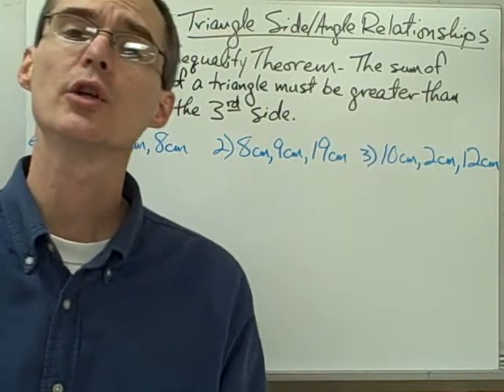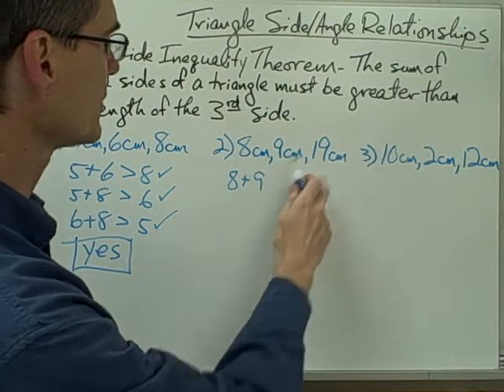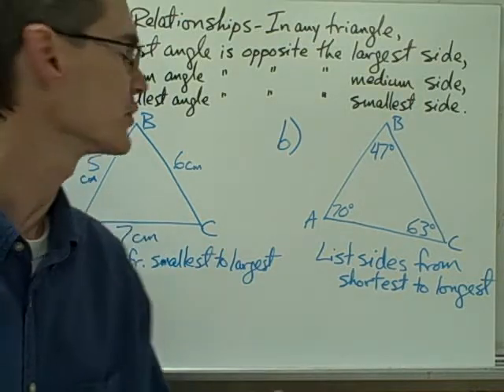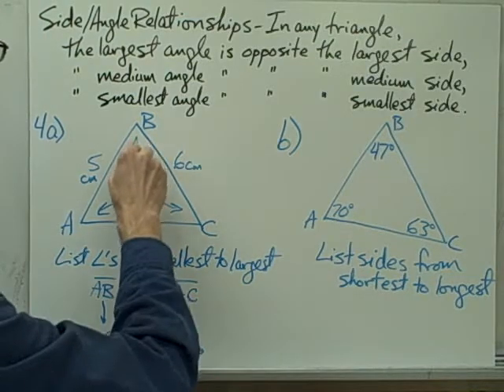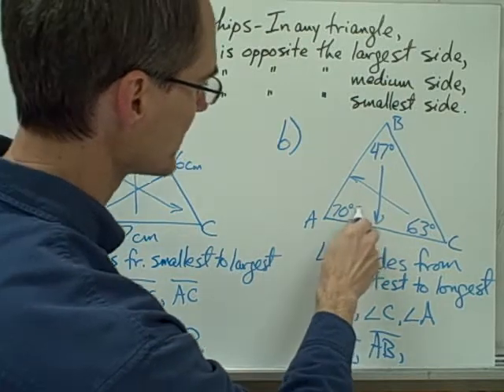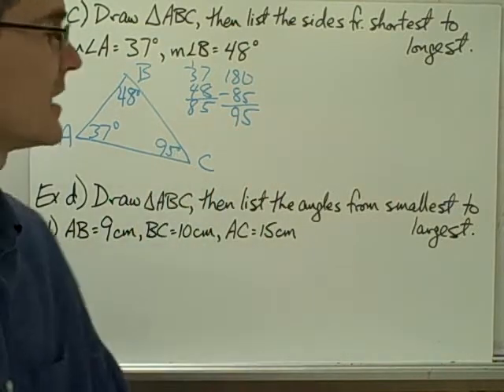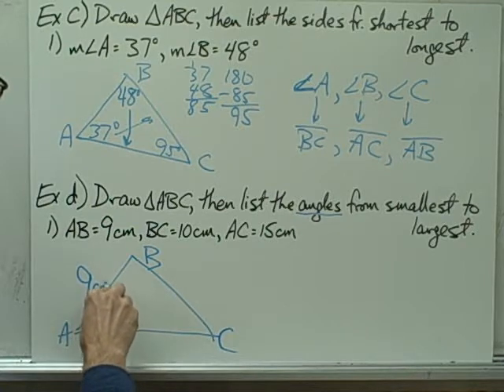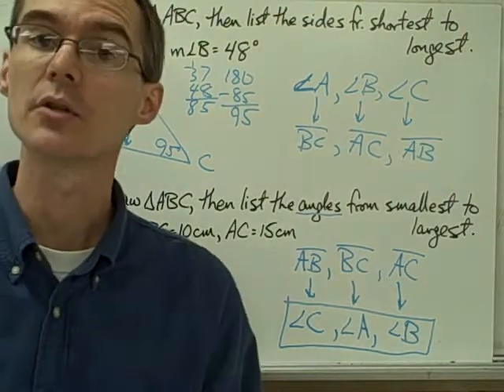5-4 Triangle Side_Angle Relationships.AVI